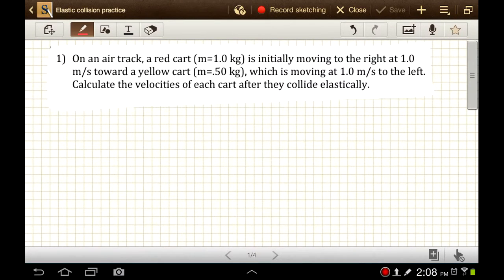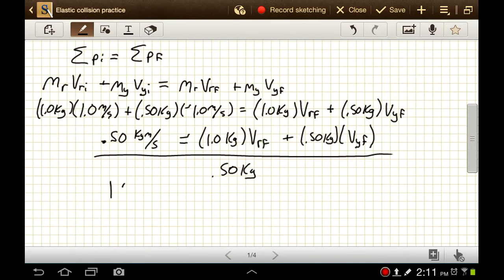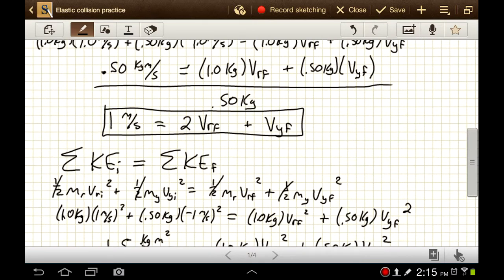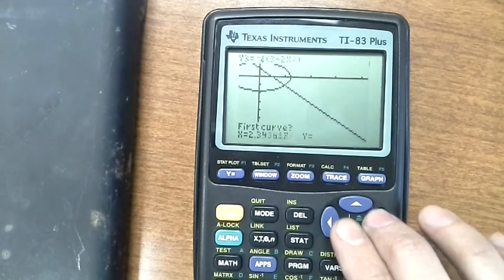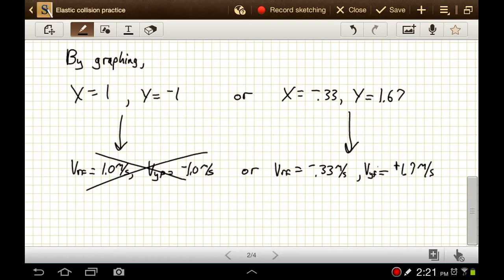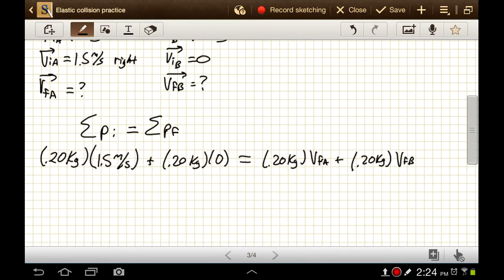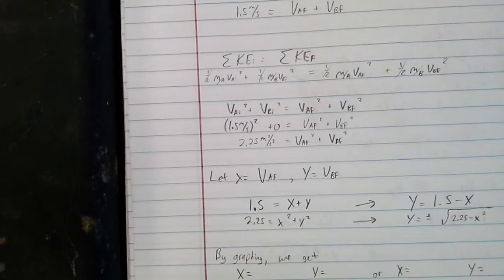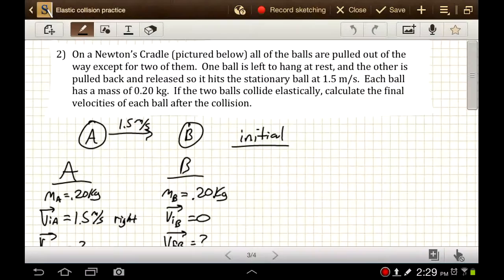Elastic collisions practice problems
These are the solutions to two elastic collision problems.  The system of equations in each is solved by graphing, with video showing how to complete that using a TI-83+ calculator.